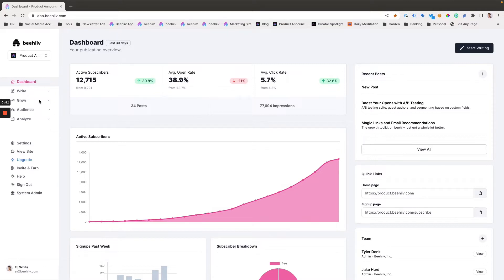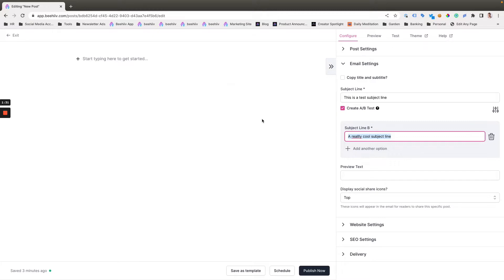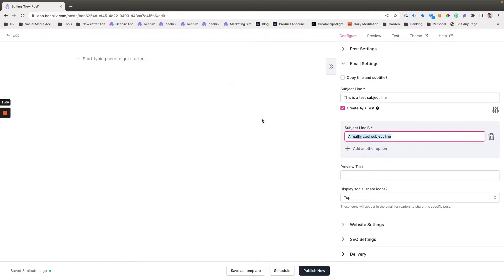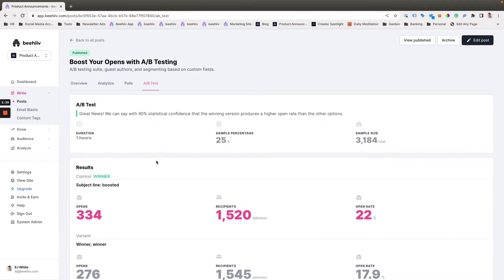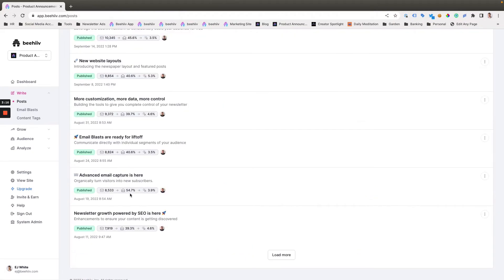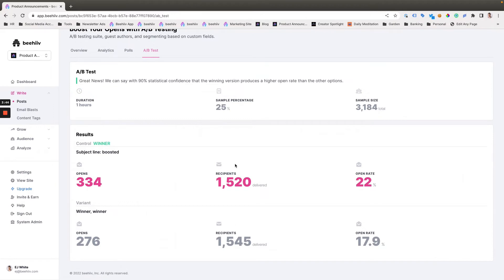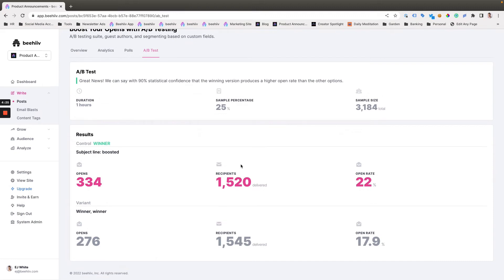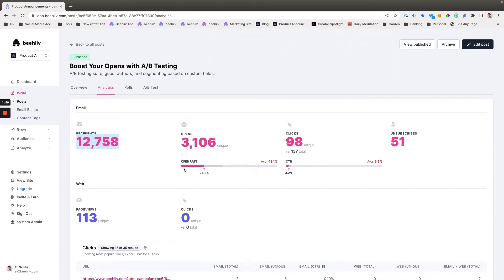Subject line A/B testing - beehiiv 101 (Tutorial)